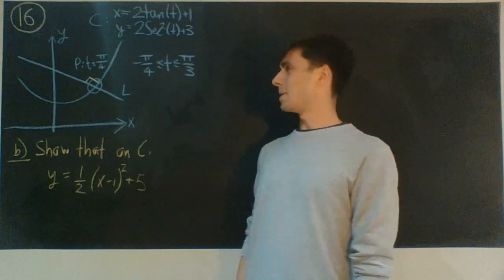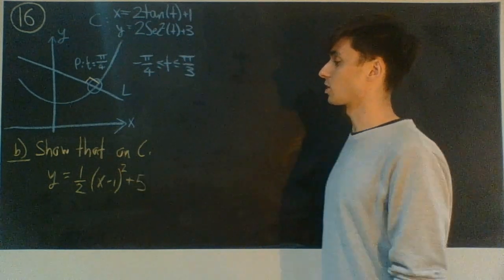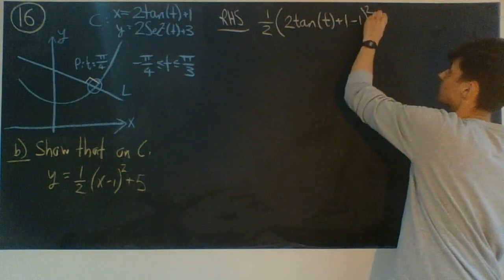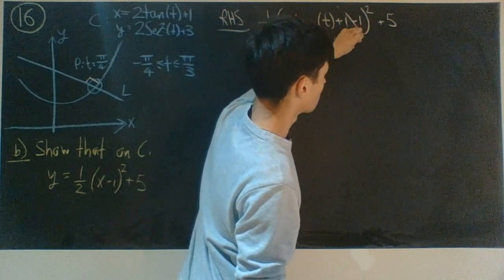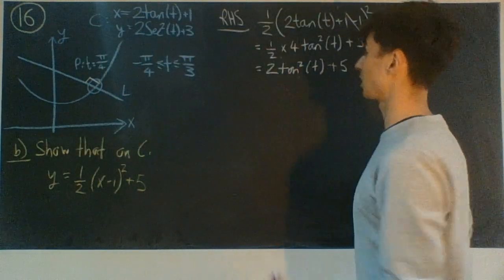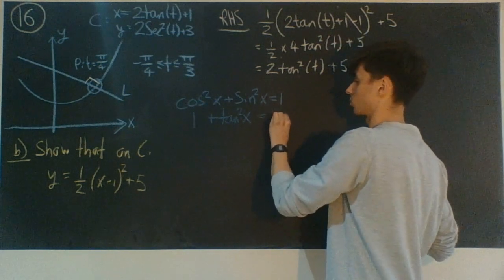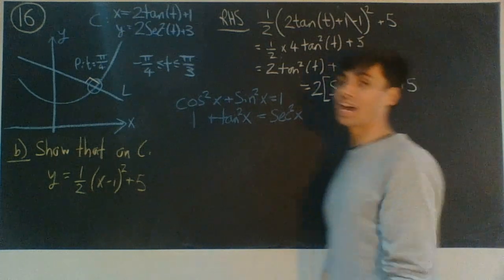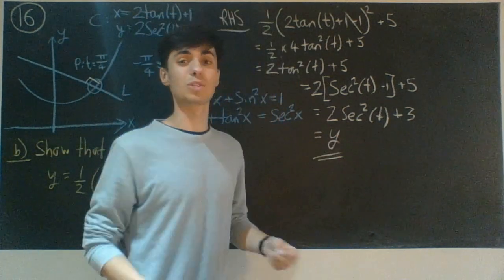A Level Pure Maths June 2022 Paper 2 Question 16 b